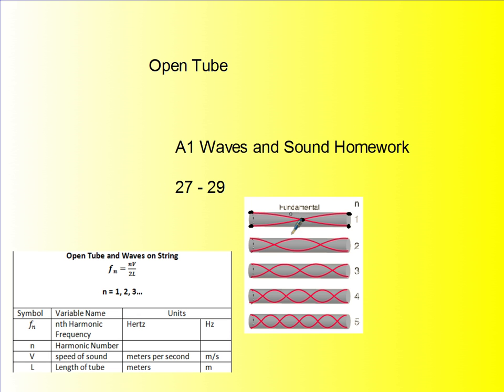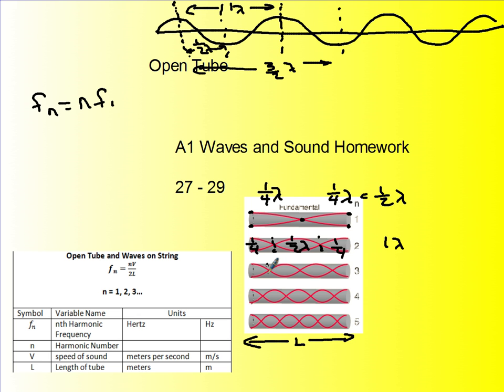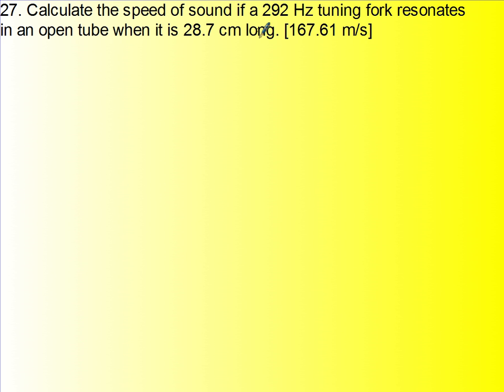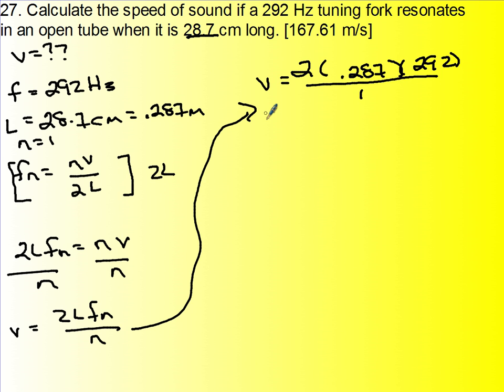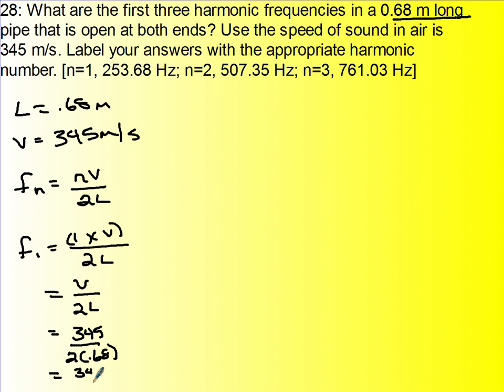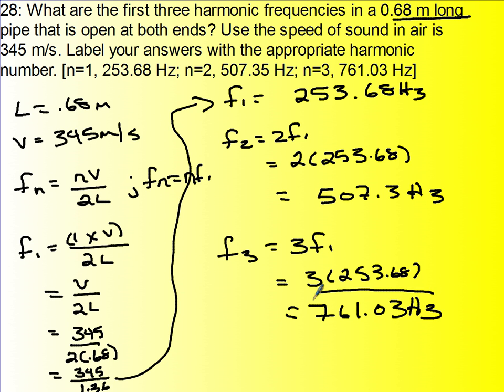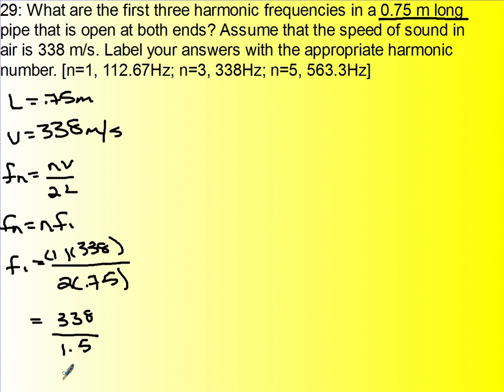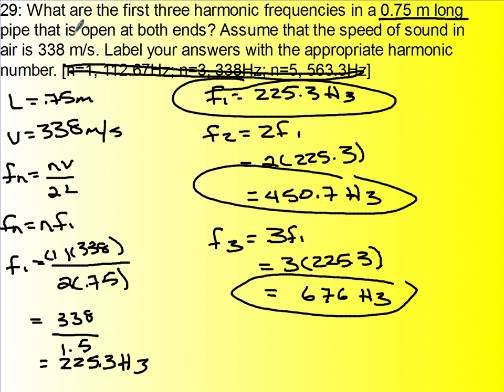A1 Sound and Waves HW 27 to 29